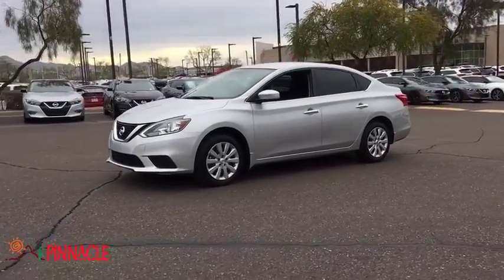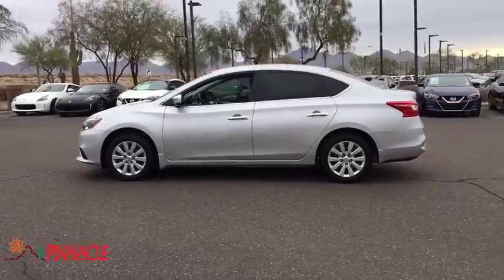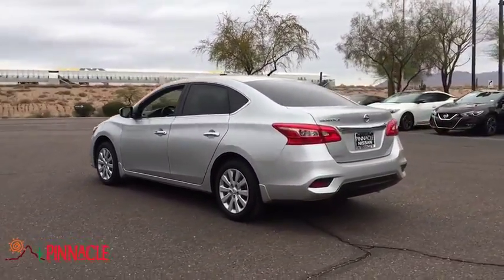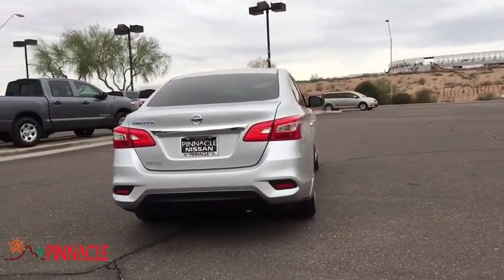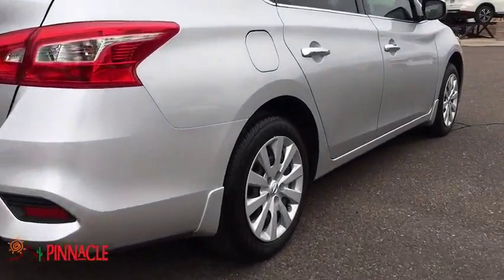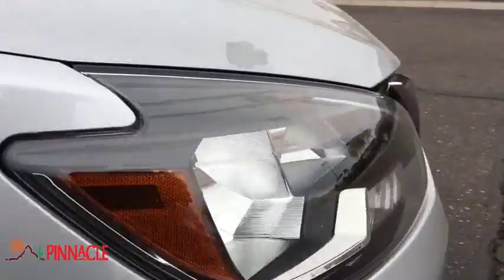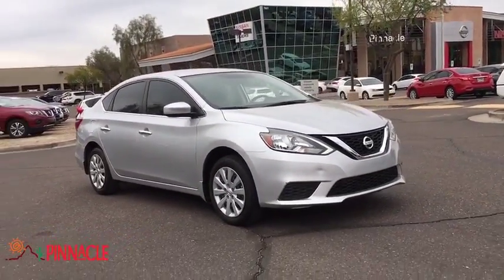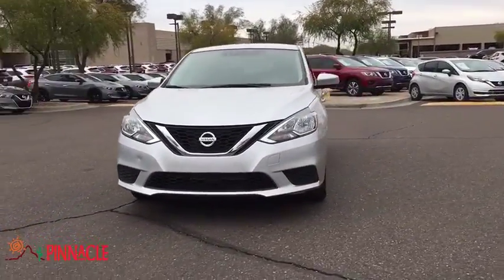2017 Nissan Sentra Phoenix, Scottsdale, Peoria, Tempe, Gilbert, AZ N25244A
Brilliant Silver [LISTING TYPE] 2017 Nissan Sentra available in Phoenix, Arizona at Pinnacle Nissan. Servicing the Scottsdale, Peoria, Tempe, Gilbert, AZ area.

Pinnacle Nissan
7601 E Frank Lloyd Wright Blvd